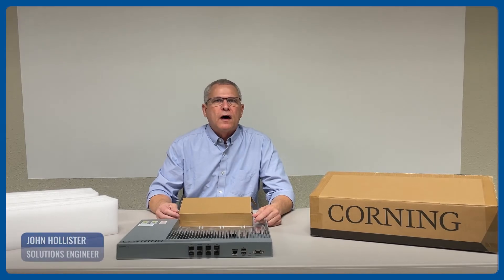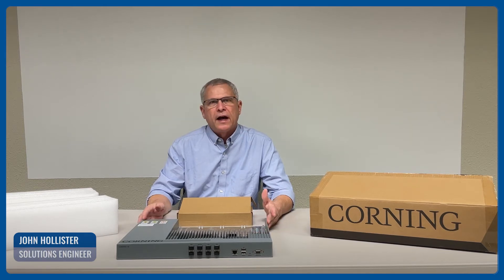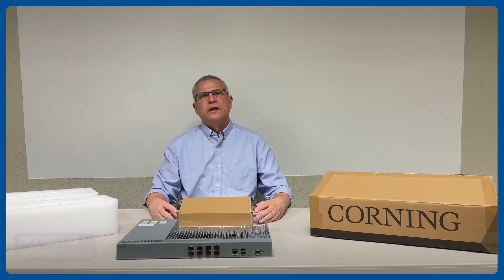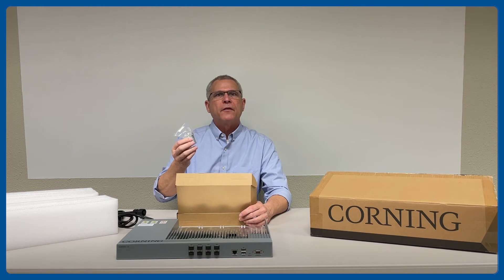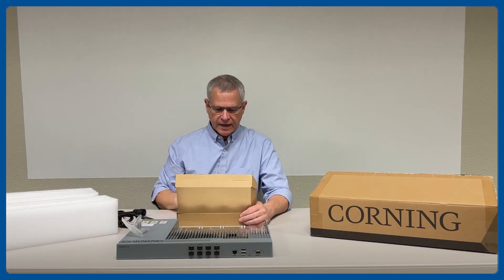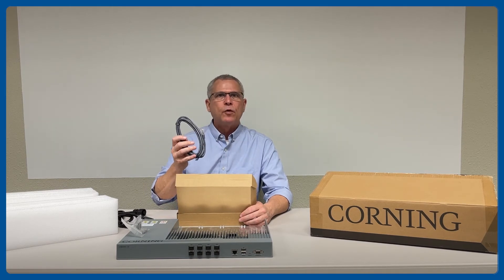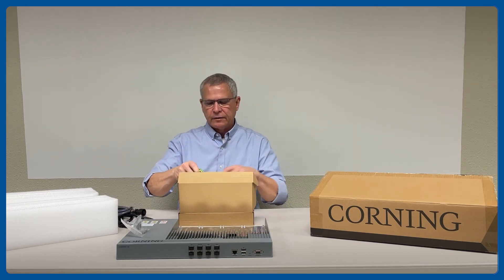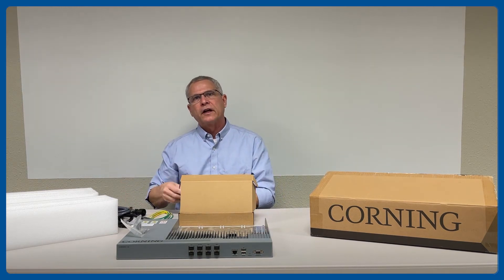What’s In The Box – Everon® 6200 A2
The Access Unit Chassis serves as the host of the Everon® 6200 Distributed Antenna System (DAS), this video unpacks all of the elements that come in the A2 box. Engineers, technicians and others who are responsible for ordering, designing and installing a DAS platform will benefit from this video.  The Access Unit is a standard 19-inch 1U rack-mounted shelf. The A2 provides coupling access to radio signal sources of multioperator, multisystem, and multiband, forming digital optical signals and distributing static capacity distribution to fiber-connected slave devices. One A2 supports up to eight optical interfaces connected to EUs (Expansion Units) or RUs (Radio Units).